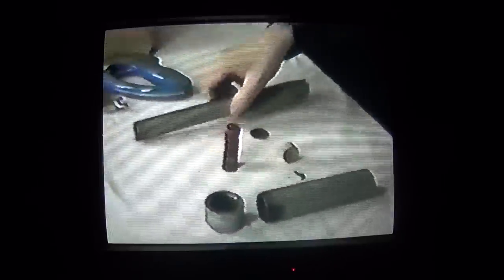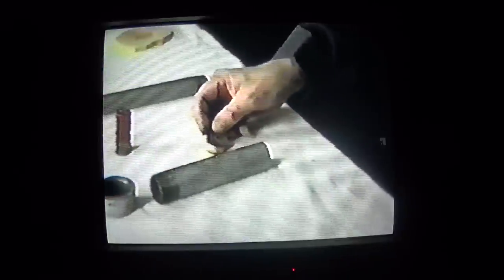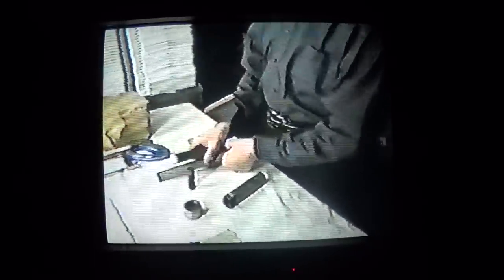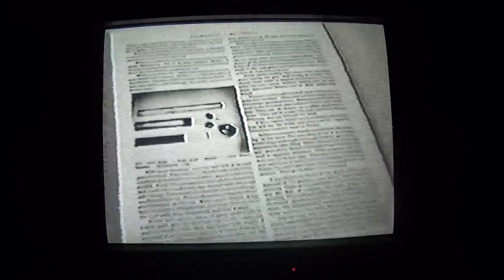The Four Winds Shotgun